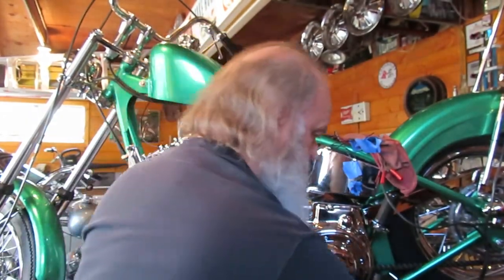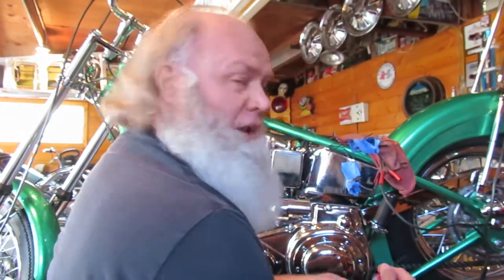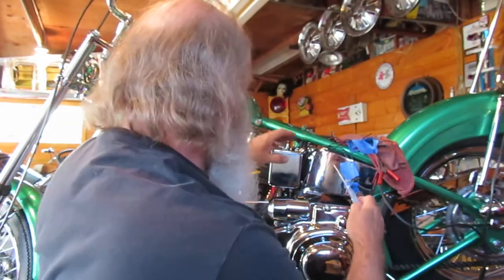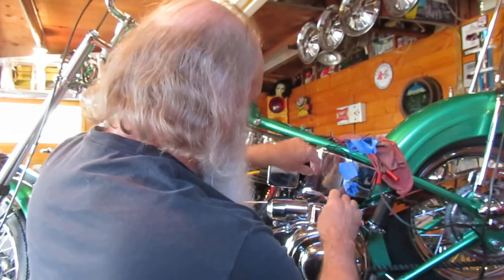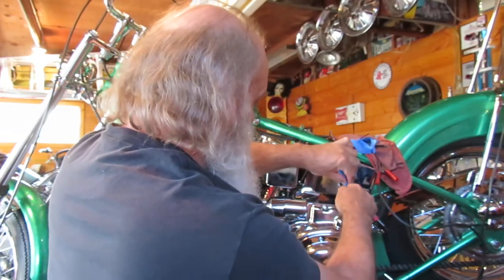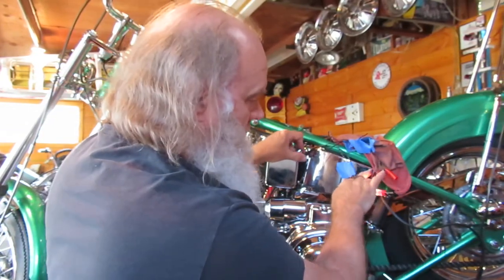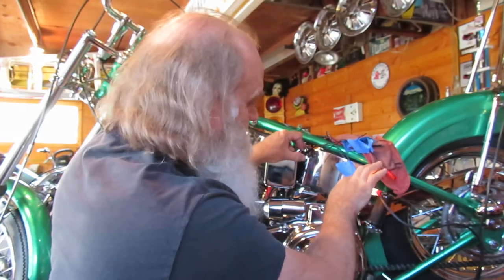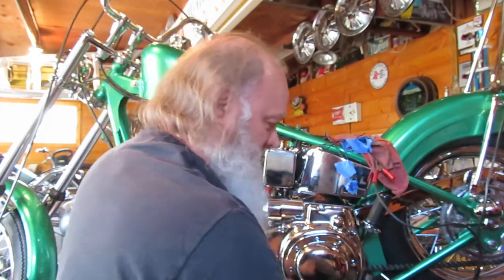"IT'S ALIVE!".....sorta.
Gonna have electric start on this Rat Fink Green 67 Shovel chopper.